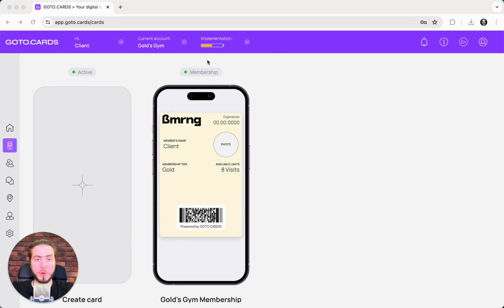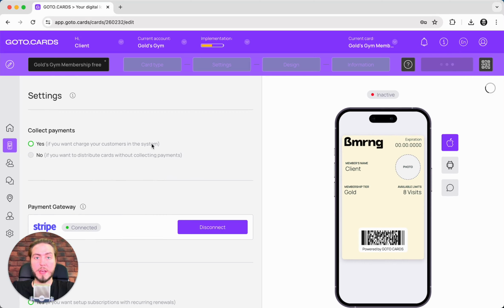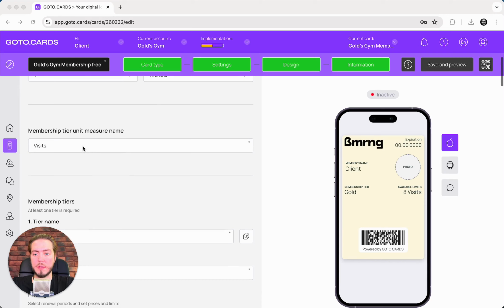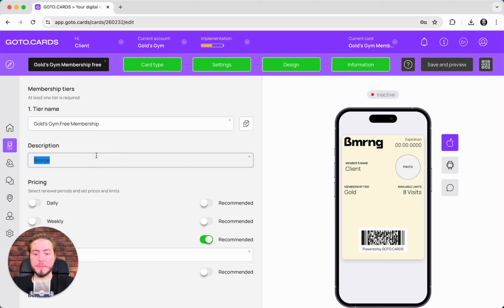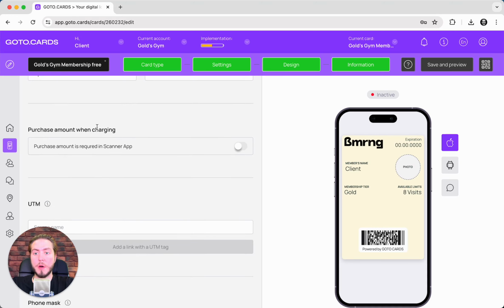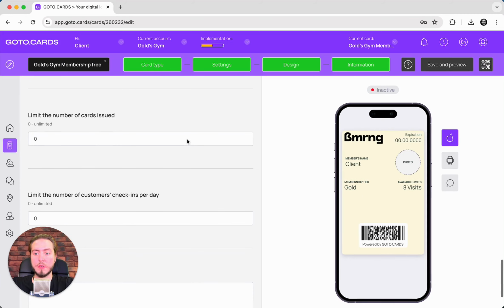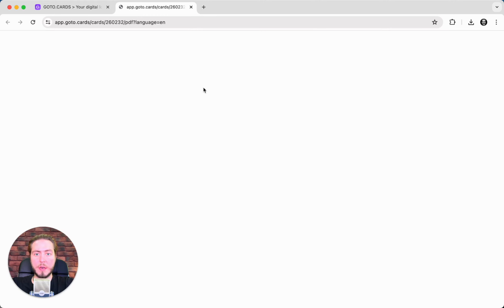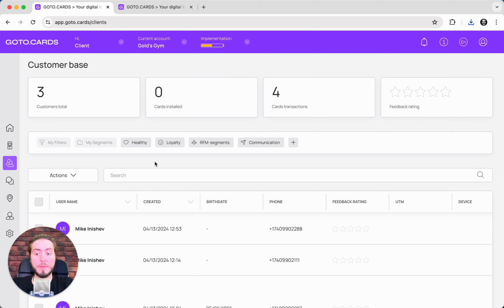Membership Card 2 0 – with Free Enrolment 🌱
🚀 Join Our Skool Community! Get exclusive training, live workshops, expert insights, and direct support to grow your business. Connect with top professionals and stay ahead!

In this video, I will show you how to set up the new version of our membership program without recurring payments via Stripe. We will create a new card based on the existing one and customize the settings. I will guide you through the process of deactivating payment collection, customizing the expiration date, and setting up different membership tiers. No action is required from you, but I encourage you to watch the video to familiarize yourself with the new setup.